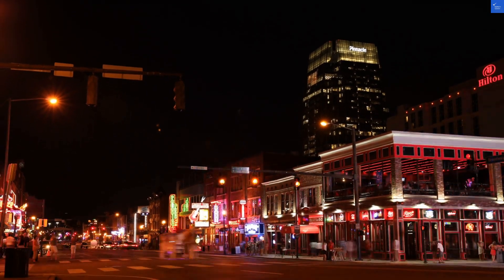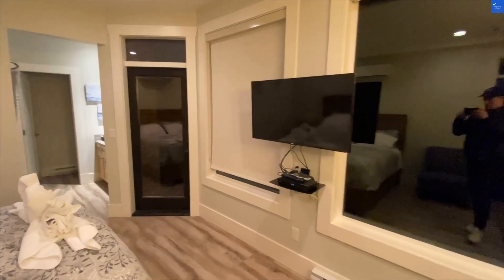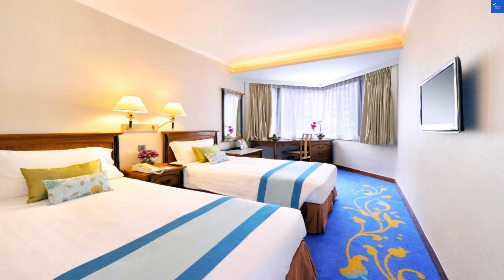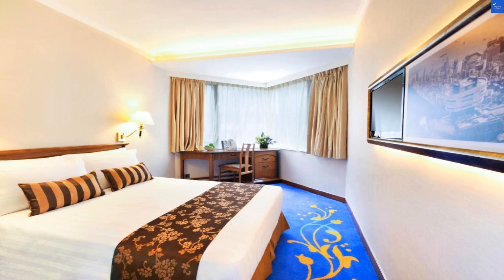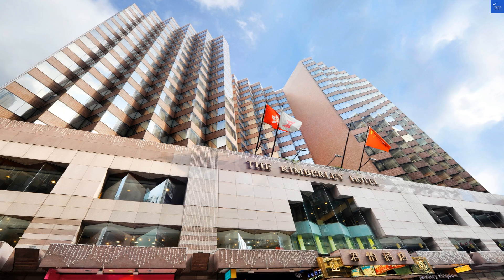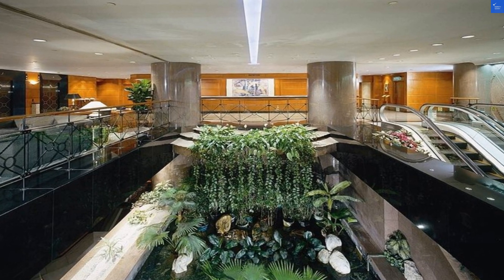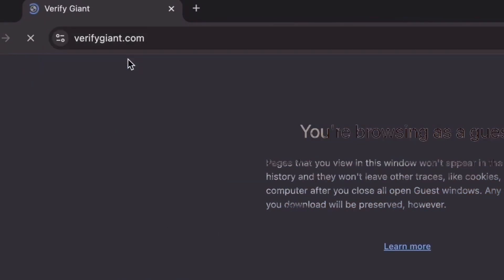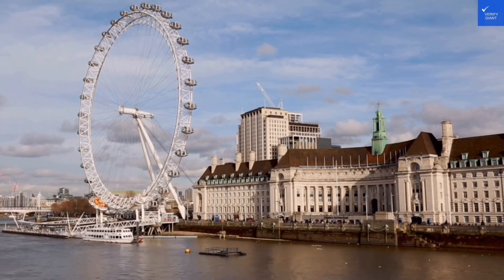The Kimberley Hotel Hong Kong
🏨 Book this hotel or other affordable hotels & flights 🎟️ Discover culture & attractions worldwide with easy ticket booking 🚕 Seamless airport transfers 💸 Save on every purchase

In this video, we explore The Kimberley Hotel Hong Kong, a premier destination for travelers seeking comfort and convenience. Discover detailed Kimberley Hotel reviews that highlight the exceptional amenities and services offered. Learn about the best ways to secure your Kimberley Hotel booking, and get insights on Kimberley Hotel prices and deals that can help you save on your stay.

We delve into the fantastic Kimberley Hotel amenities,